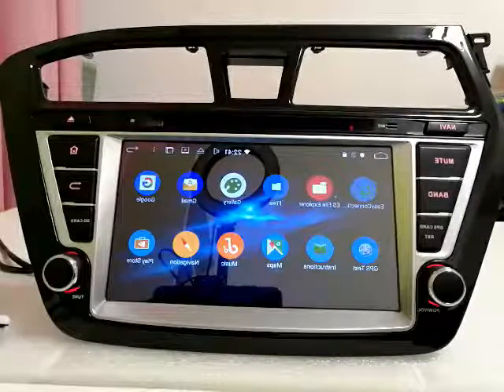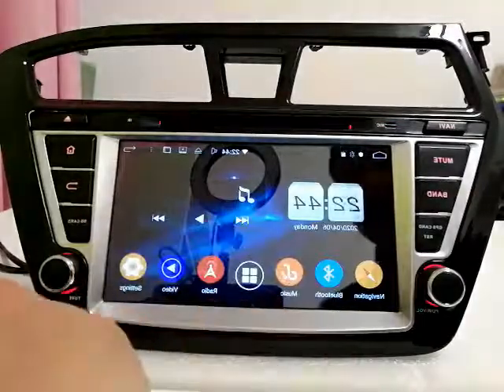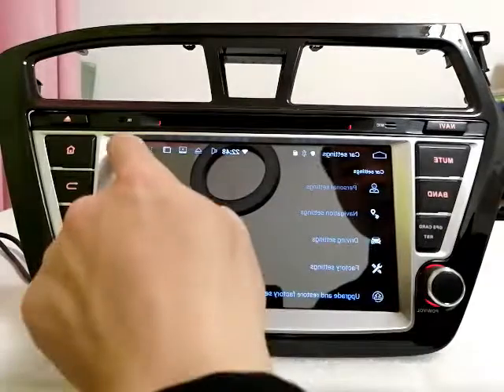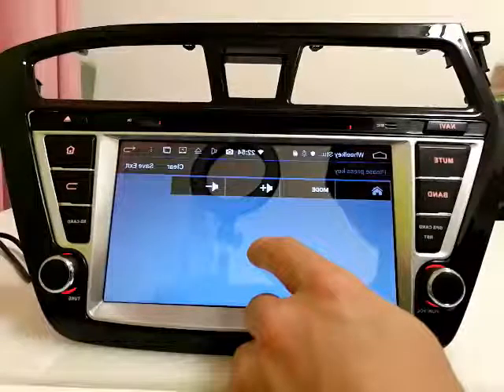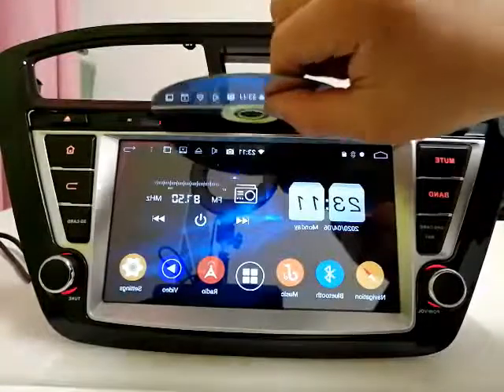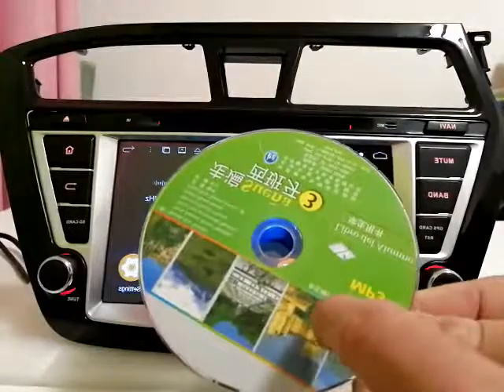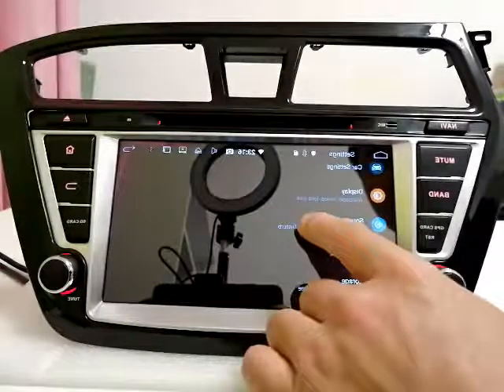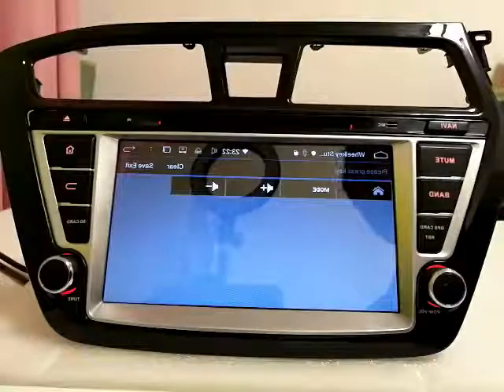Car radio is suitable for Hyundai I20 Left Hand Driving 2014 2015 2016 2017 2018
Double din android 9.0 oreo car gps navigation head unit for Hyundai I20 Left Hand Driving 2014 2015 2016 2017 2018.

Option 1: Android 9.0 OS Car Radio for Hyundai I20 RHD(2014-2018)

Option 2: Android 9.0 OS Car Radio for Hyundai I20 LHD(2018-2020)

Option 3: Android 9.0 OS Car Radio for Hyundai I20 RHD(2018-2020)

Product benefits:
1. The car radio has adopted the latest Android 9.0 Pie operation system, utilized qualified multi-points capacitive touchscreen with resolution: 1024x600, built-in Octa-core 1.5GHz processor CPU 4GB DDR3 RAM 32GB internal memory.
2. The car radio is compatible with the original car steering wheel control function and supports Bluetooth hands-free A2DP function. These functions will help you focus on the road circumstances ahead for safety driving.
3. The car radio supports 3G/4G/WIFI internet service. Enjoy high speed wireless internet for watching videos or surfing the internet online.
4. The car radio supports more than 20 kinds of languages.
5. The car radio supports CD/DVD player function. Compatible with popular video format, for example: RMVB/RM/FLV/3GP/MPEG/DVIX/XVID/DTA/VOB/AVI etc.
6. The car radio supports GPS navigation function. Compatible with IGO/Sygic/Navitel map format. we will pre-install the map into the radio, you can use it directly after installation. The map supports many different languages. The car radio also supports online map, for example: Google map or Waze, etc.
7. The car radio supports sub-woofer stereo output.
8. The car radio has built in USB/SD port, Supports 1080p video player and video playback function.
9. The car radio supports OBDII and DVR function, easy way to detect the car conditions at any time and keep you away from unnecessary troubles.
10. The car radio has supports Mirror-link function, you can synchronize your mobile phone screen to the car radio screen, they will display the same contents. The car radio also supports AV IN/OUT functions, if your car has headrest monitors or over head monitor, you can connect the car radio to these monitors. If you play DVD disc on the car radio, these screens will display the same contents, very useful function to watch video or play games.
 11. The car radio supports FM/AM/RDS radio. You can search frequencies manually or automatically.
 12. The car radio supports rear view camera function. It will display backup image automatically after you reverse the car. Great assistance for reversing the car.
 13. The car radio supports Google Play Store function. You can download many favorite Apps from Play Store.
 14. The car radio supports customize background image and car logo. You can customize them with your favorite images.
15. The car radio comes with all cables for you to install it, the cables are plug and play, easy to install. Most of our customers installed the radio by themselves.
16. Warranty: All of the products will be tested before we make shipment. We provide 1 year quality warranty for the product.

for more car radios.